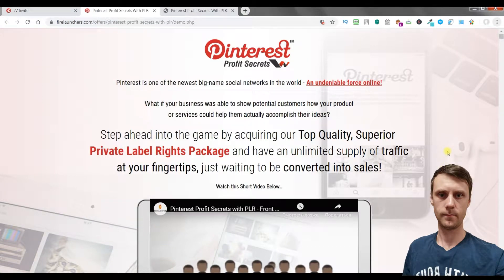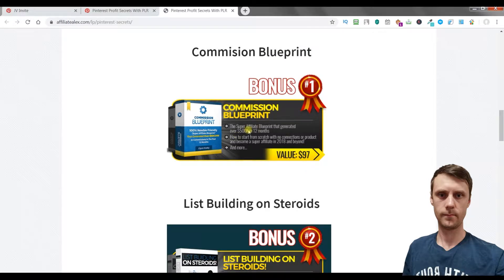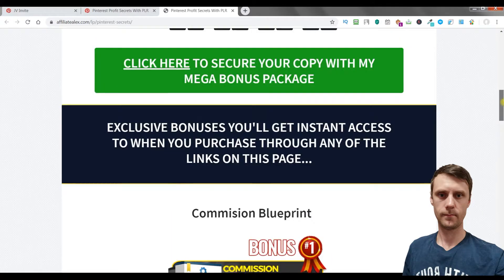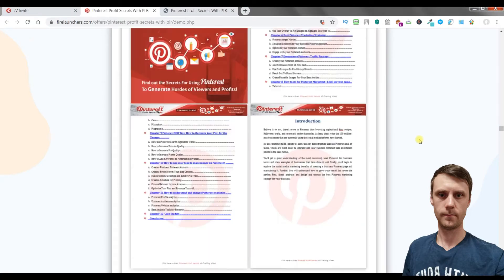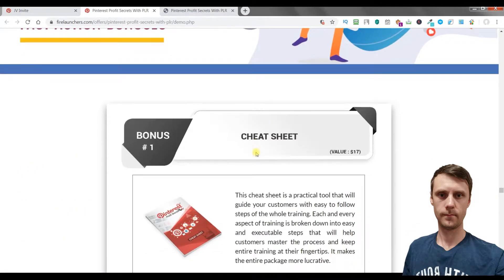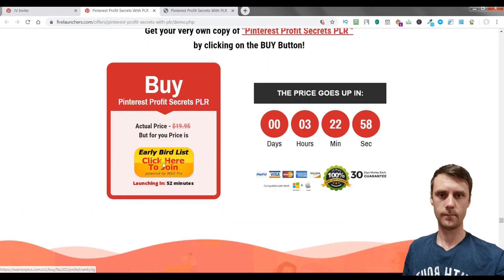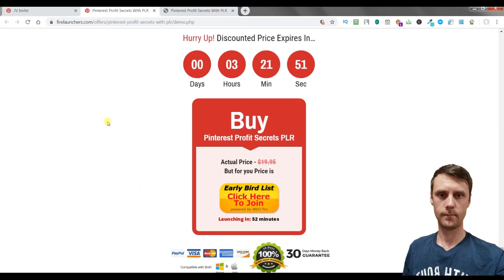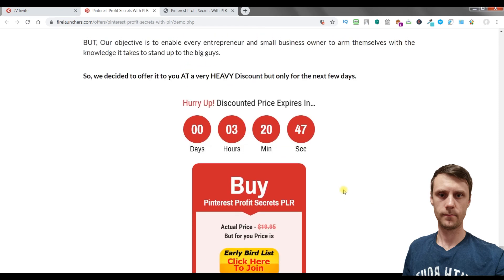Pinterest Profit Secrets Review - Don't Buy Until You Watch This Demo and Bonuses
Pinterest profit secrets review In this video I’ll tell you about Pinterest profit secrets bonuses and demo.

WHAT IS Pinterest profit secrets?
Pinterest Profit Secrets is a new course that will show you how to dominate Pinterest marketing. This powerful course covers the following:
- What is Pinterest? Who are its users?
- What are the different terms and elements for you to use on your Pinterest profile
- How to get Started with creating your Pinterest Business Account
- Best Practices for making profits with Pinterest Business advertising
- Which are the latest tips you should know to grow your email list with Pinterest
- How can you improve SEO on Pinterest and how it affects your profits
- A latest step-by-step ecommerce marketing strategy on Pinterest
- What are the important and best marketing strategies on Pinterest
- Best tools in the industry for an effective Pinterest marketing campaign
- What tips can bloggers use to make money with Pinterest
- How can analyzing Pinterest statistics and analytics help you make better marketing decisions
- Some Best Business Case studies of Pinterest to drive sales and revenue

In this Pinterest profit secrets demo and review, I'll talk more about the Pinterest profit secrets pricing, Pinterest profit secrets upsells.  Buy Pinterest profit secrets on JVzoo at the best price.